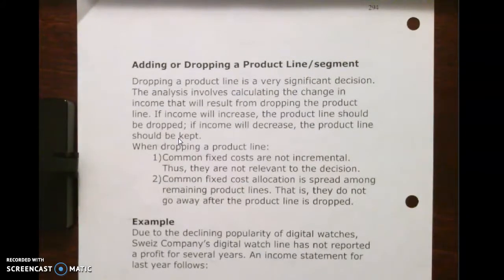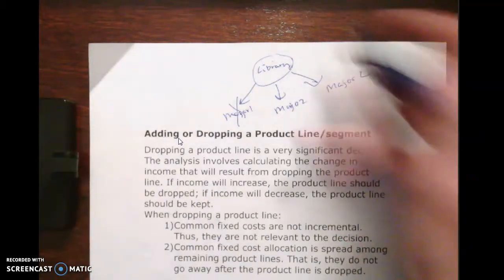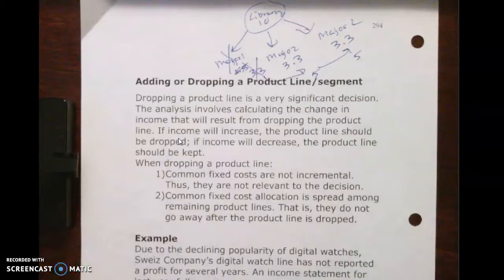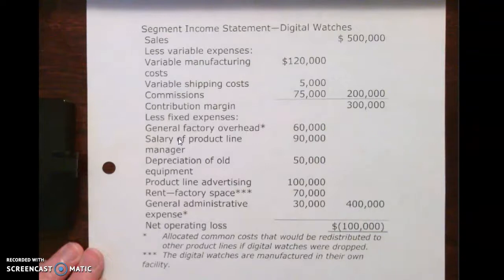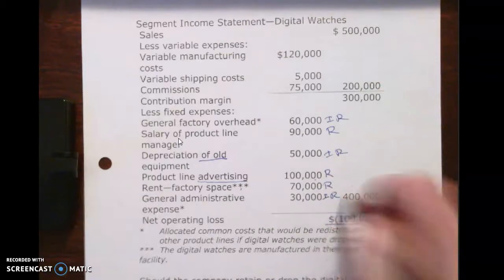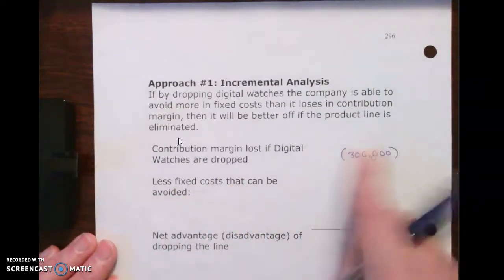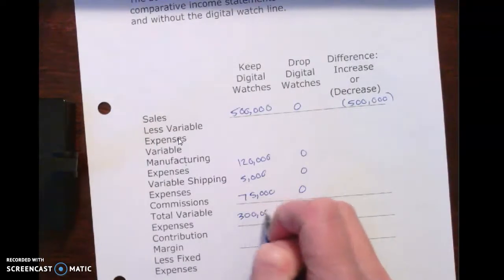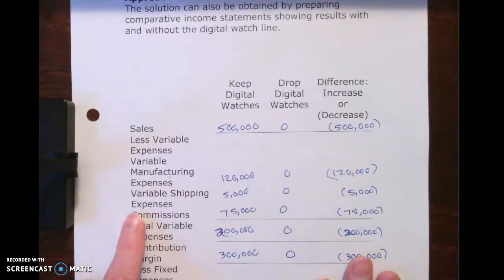Adding or Dropping a Product Line